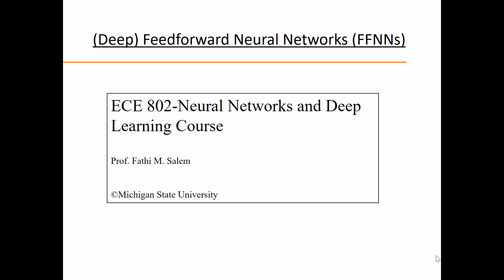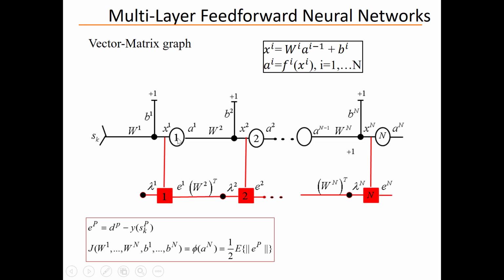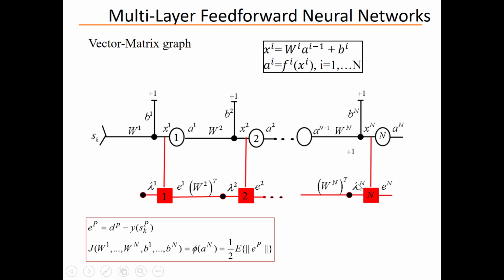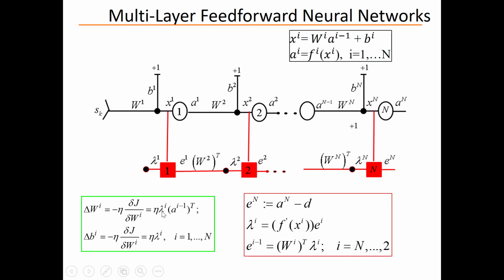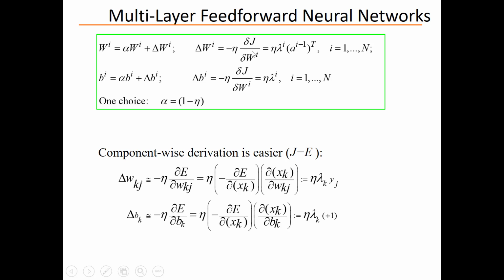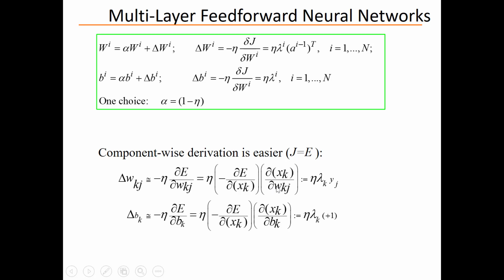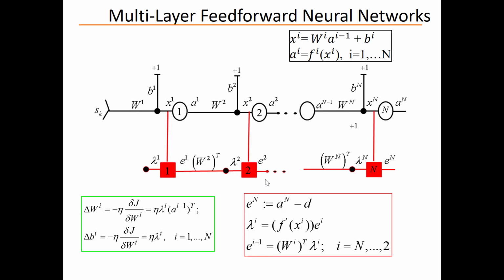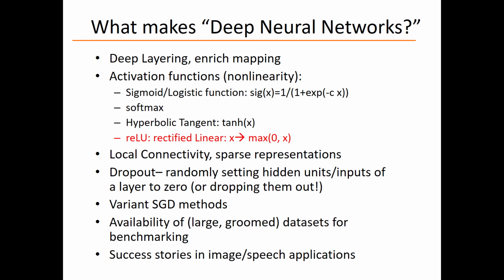Lect4_part1_Graphical_Mathematical_Feedforward_Networks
What makes a MultiLayer Neural Networks as Deep Learnin Networks? A Graphical Vector description linked with Mathematical Vector description of multilayer neural networks, highlighing key points that render it a deep learning network